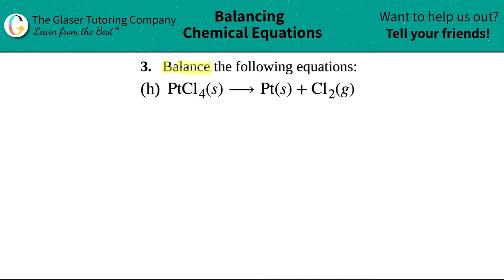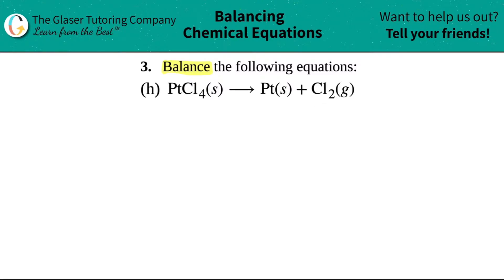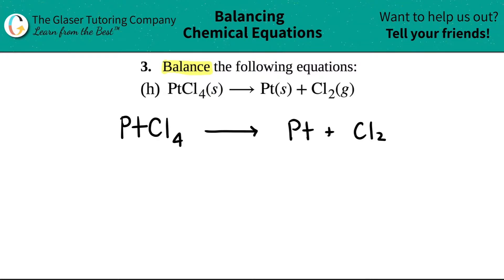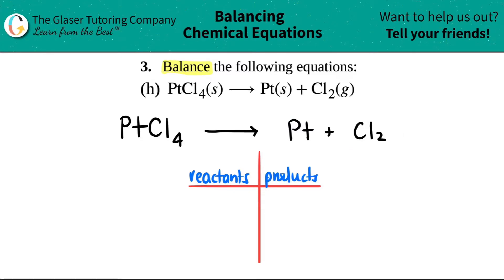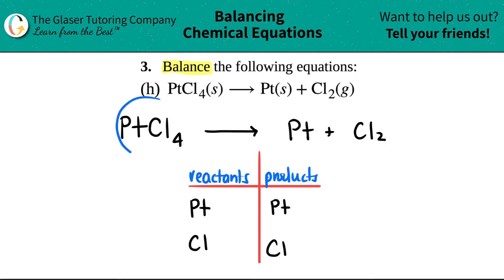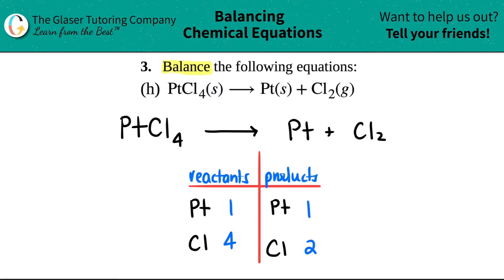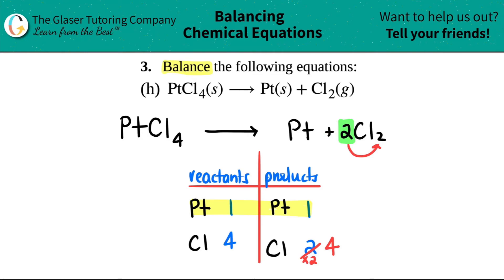4.3h | Balance: PtCl4(s) → Pt(s) + Cl2(g)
Balance the following equations:
PtCl4(s) → Pt(s) + Cl2(g)